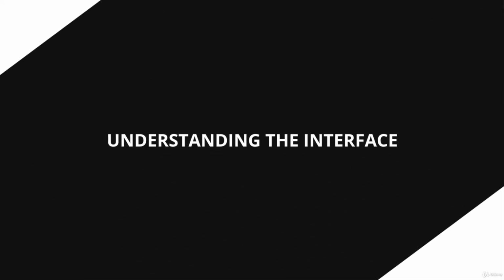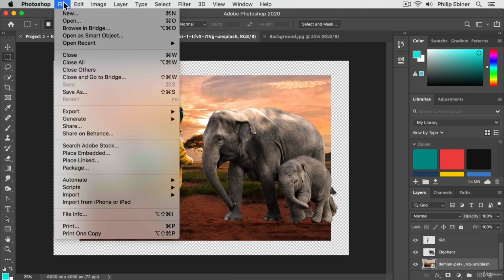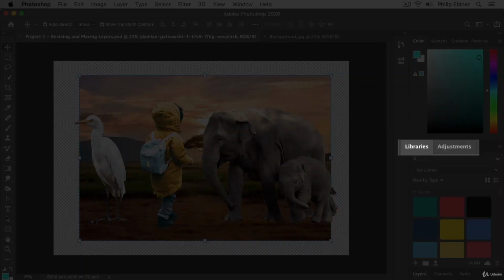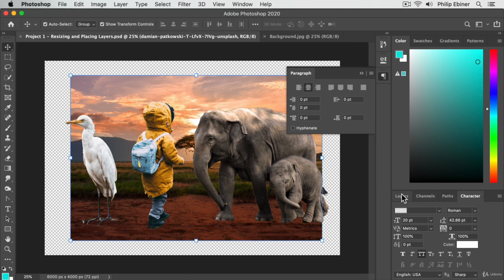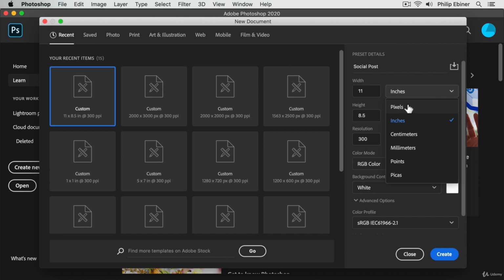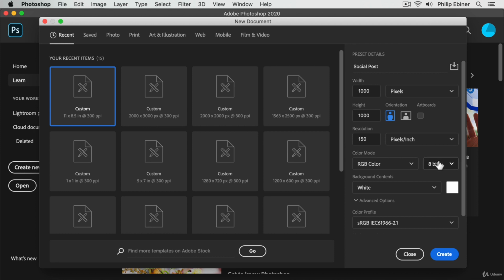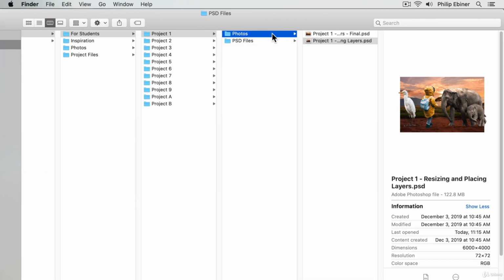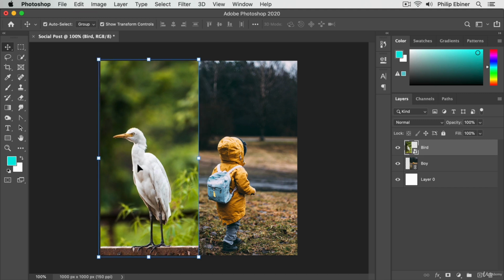Adobe Photoshop CC: A Beginner to Advanced Photoshop Course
You will learn:

How to implement Photoshop in a way that saves you time on large projects

How to use the many Photoshop tools available to you

How to create new jobs and organize yourself for the best experience

How to use the mask to straighten special and easy masks

How to generate relevant and organized information

How to edit, touch up, and use images to get the perfect beauty

How to create a professional print that blends well with your images

How to start and finish a Photoshop project and how to satisfy every step along the way

How to make a custom design to your style and taste

How to save files for any project, from press releases to printouts

How to make designs for different styles like clothes

Photoshop for online design

How to make dangerous signs and symptoms

How to edit RAW and embedded image files

You can learn Adobe Photoshop CC. Learn more in this Photoshop course.
You have the pleasure of running Photoshop, creating new projects, figuring out how you think, and saving for any purpose.
You will learn to sequence images, copy and paste images in Photoshop
You will learn the basics of Photoshop for editing and using images.
You will learn how to use the Photoshop layers panel including creating and editing masks.
You’ll learn how to edit images (both RAW and digital images) with a variety of tools and non -destructive methods.
You will learn how to select and edit only parts of your image with a wide range of tools.
You will learn how to repaint to remove blemishes, correct red eyes, whiten teeth, and more.
You will learn how to use the drawing tool and the pencil to draw up custom shapes.
You’ll learn to use mixing techniques, mixing styles, and mixing techniques to create fun and unique works.
You will learn how to add and edit text to your images.
You will learn how to save your Photoshop projects for print and web design.
You will LOVE learning and using Photoshop!

course will cover everything you need to know to get started, including:

Start with Photoshop

Find and categorize job opportunities

Using the Photoshop installation table

Edit RAW and non -RAW images in Photoshop

Using selected tools

Use tools such as doge and burn to correct only part of your image

Restore images such as teeth whitening, staining, and more

Create and customize shapes in Photoshop

Designing images and different mixing techniques

Add and correct horizontal styles such as curves and skin shades

Added sample filters such as blenders

Add and edit captions to your images

Save your projects for anything - printing, embossing, and more

Main teaching topics

This course can be designed for beginners, but is also designed to leave you immersed in the basics and confident to use them anywhere. Throughout this course, you will learn how to work with and manage the following subjects:

Image planning

Writing

Logo logo

Image editing and usage

Clothing design

Cross -sectional instructions and masks

Return it

Numerical marketing strategy

Series of commercial films

User experience design (UX design)

Works with RAW image files

This course is great for beginners who have not used Photoshop or used it only a few times.
This course is also great for Photoshop programmers who want to learn new techniques and tools, and how to use Photoshop effectively.
Professionals and experts who know many key topics do not benefit much from this course.